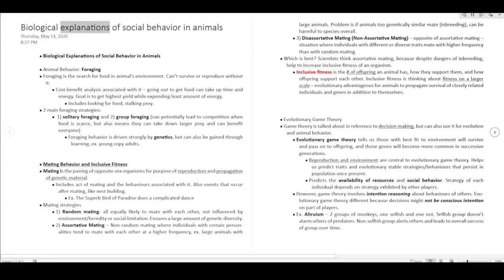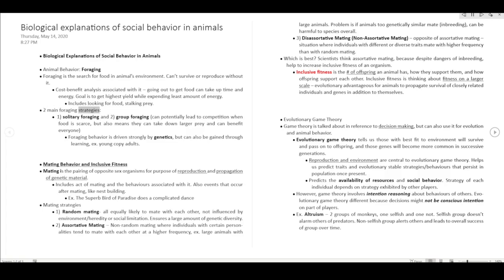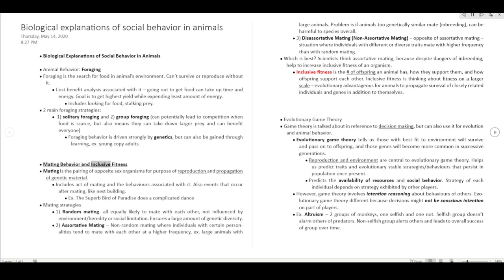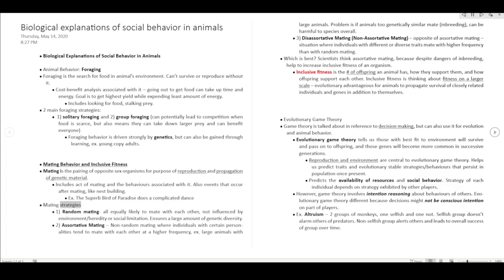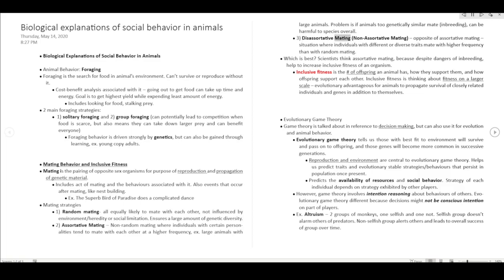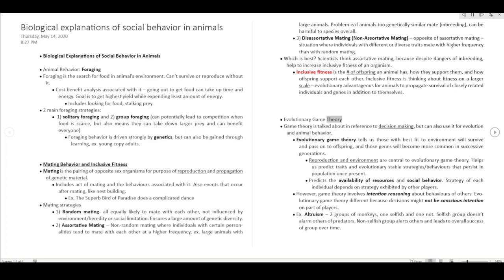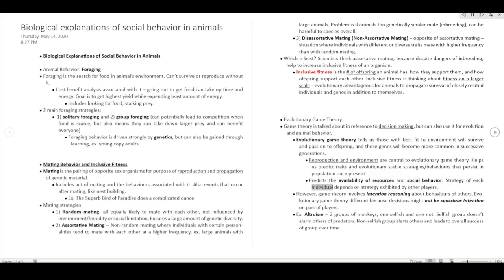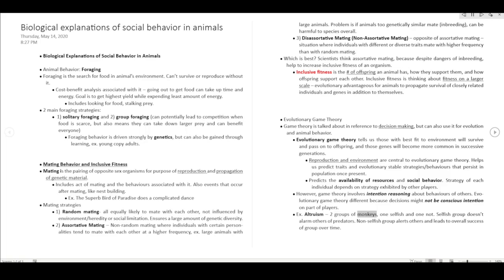Biological explaination of social behaviors